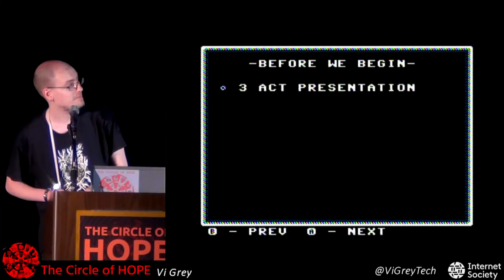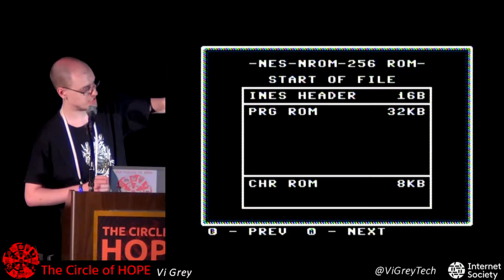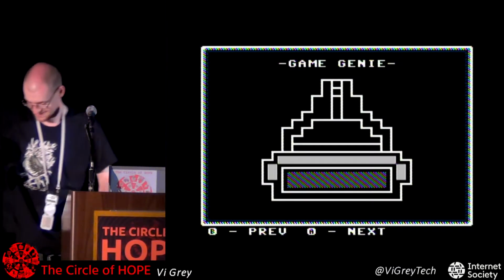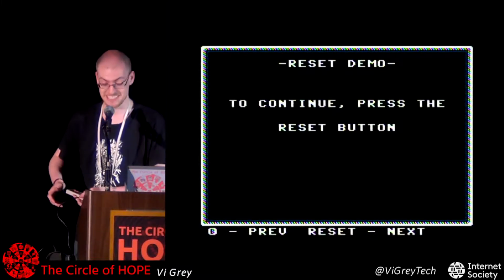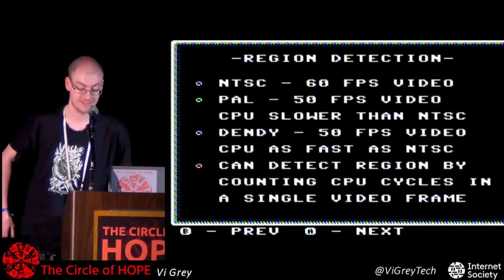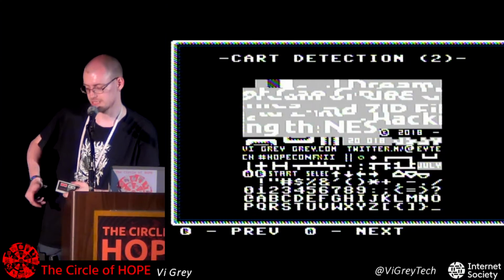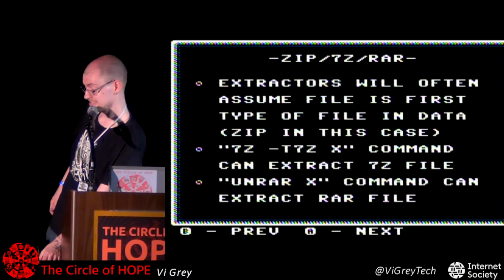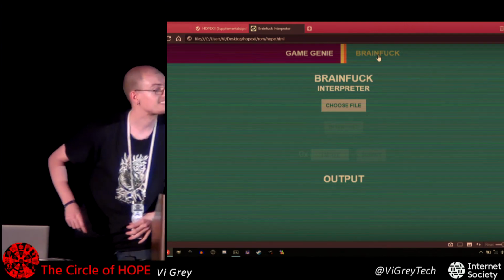The Circle of HOPE (2018): I Dream of Game Genies and ZIP Files - Hacking the NES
Friday, July 20, 2018: 7:00 pm (Ritchie): The Nintendo Entertainment System existed in a time when video game consoles didn’t have an operating system. It was up to the game cartridges to tell the NES what to think and how to behave. Cheating devices like the Game Genie worked by taking full advantage of that fact. These cheating devices, along with the fact of cartridges being mightier than the console, opens up unusual and creative gameplay options that can be utilized by a game developer. The design of these cartridges also allows for information to be discreetly concealed in unexpected ways. Building on the research from his article in PoC||GTFO Issue 0x18 about concealing ZIP files in NES ROMS, Vi will share his process for creating a custom game cartridge that utilizes these unusual gameplay options while also making the cartridge data work as a fully functioning ZIP file and web page.

Vi Grey